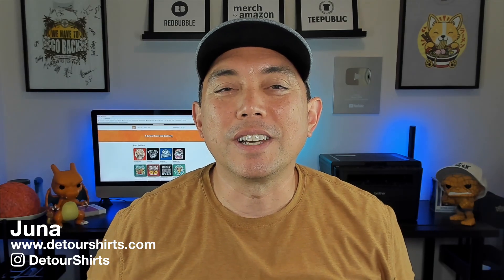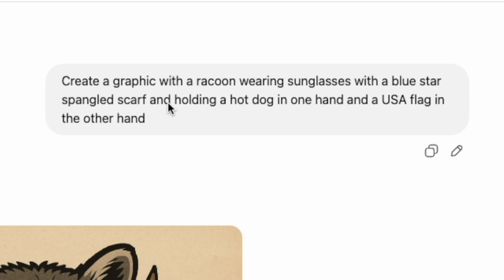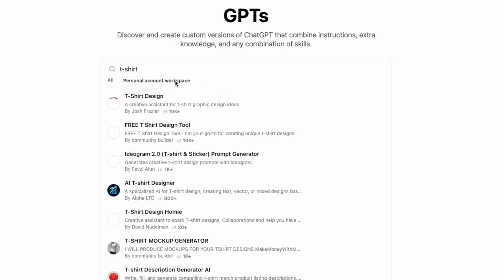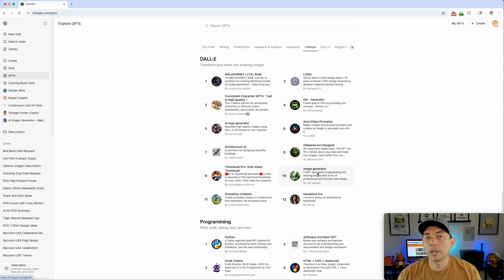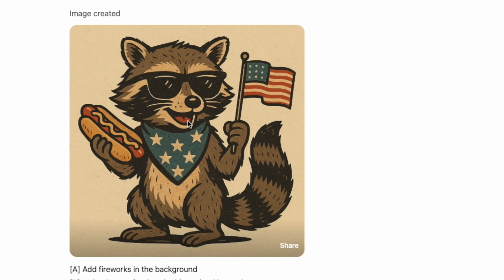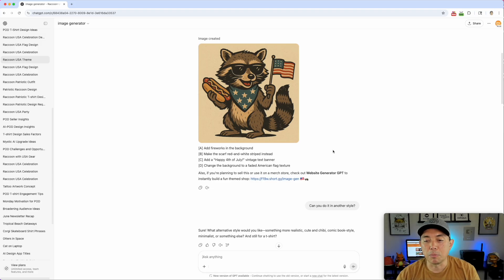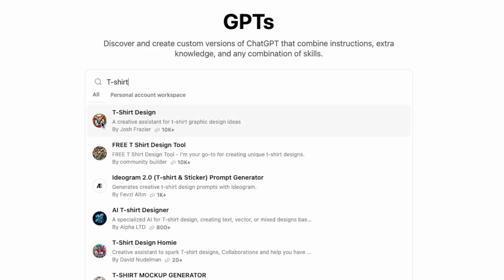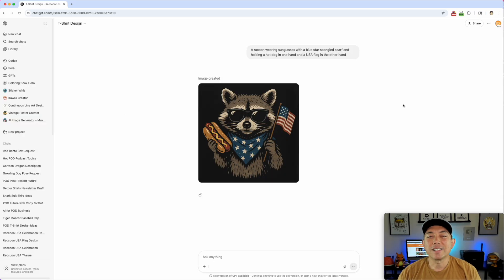I Tested 20+ AI Art GPTs, These 6 Have The Best Results for Print on Demand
I go over what I think are the best GPTs for text to image generation inside of ChatGPT. I have examples to share. See what you think.